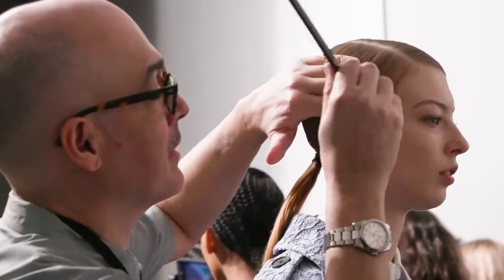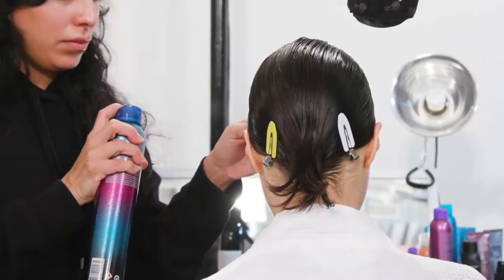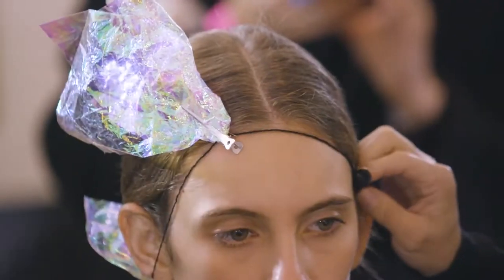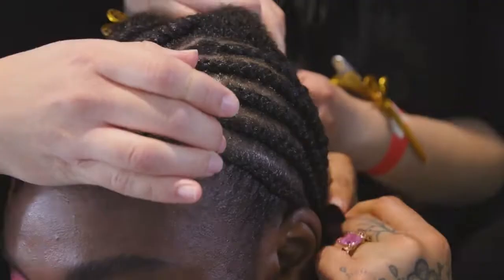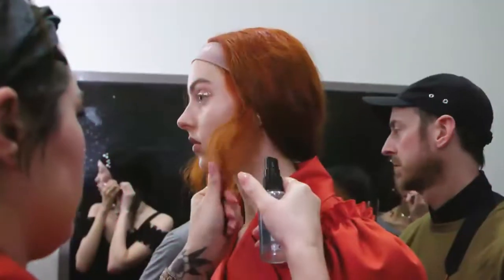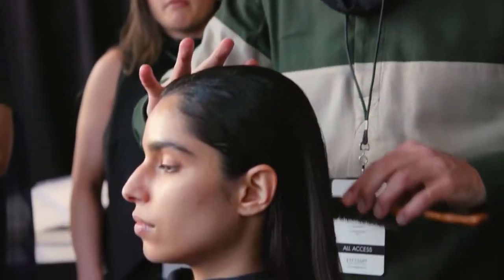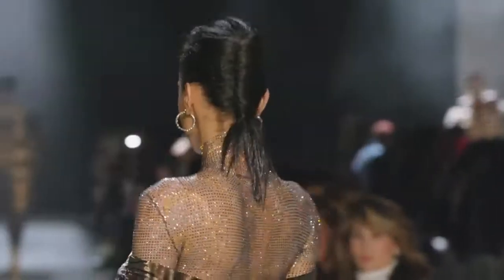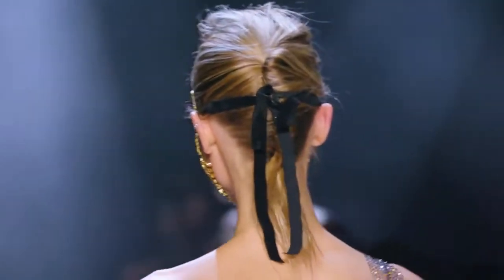Backstage at New York Fashion Week FW 2020 Bumble and bumble